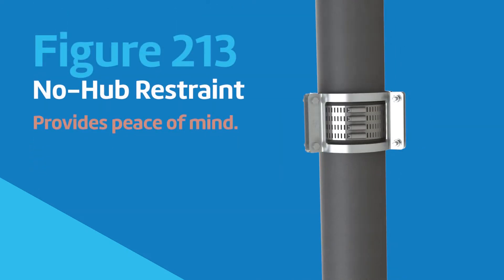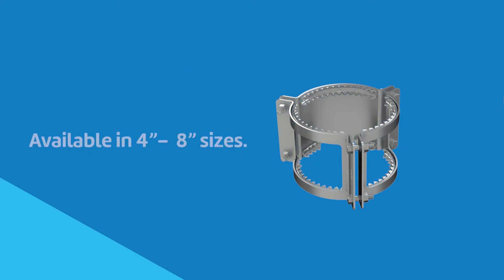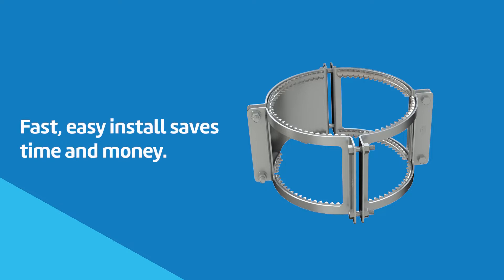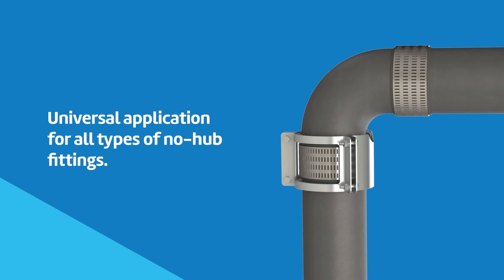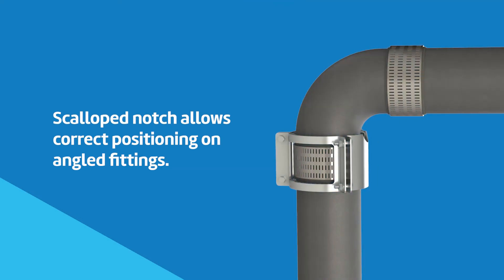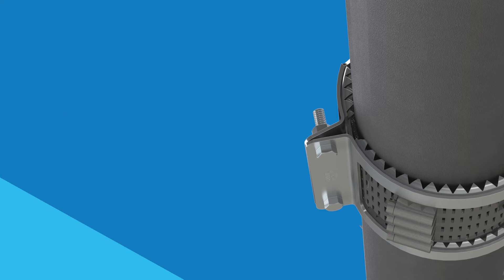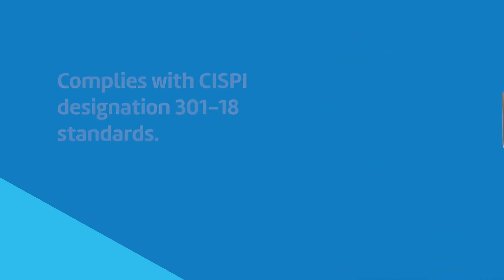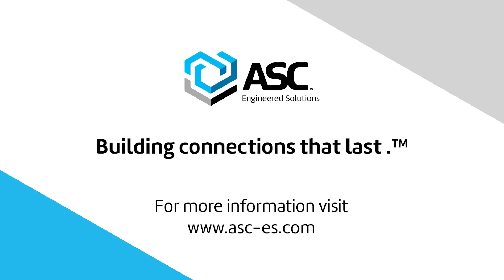Anvil Fig 213 No Hub Restraint Introduction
Anvil® fig 213 No-Hub Restraint is an easy-to-install no-hub restraint that
Is designed to strengthen the connection between no-hub cast-iron pipes
and fittings.
Fig 213 No-Hub Restraint reinforces the connections between no-hub cast iron drainpipe used in sanitary and storm drain
systems. It prevents damage to pipe-to-pipe and pipe-to-fitting connections
that can lead to water hammer and costly system failures that lead to property damage and downtime.

Anvil fig 213 is designed to meet the CISPI Designation 301-18.

Learn more about Anvil No-Hub Restraints at at asc-es.com